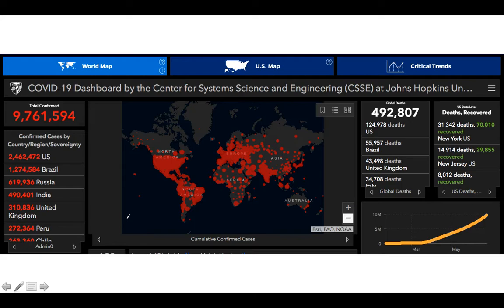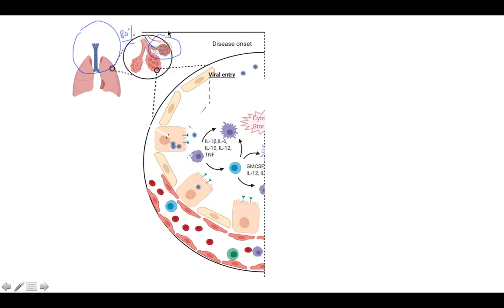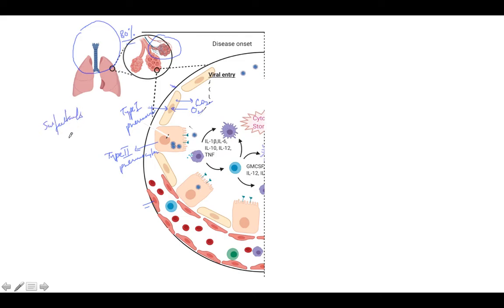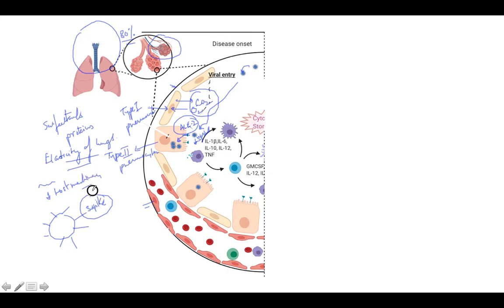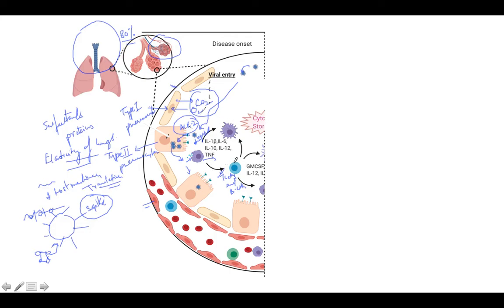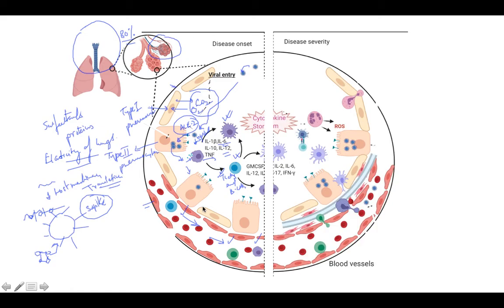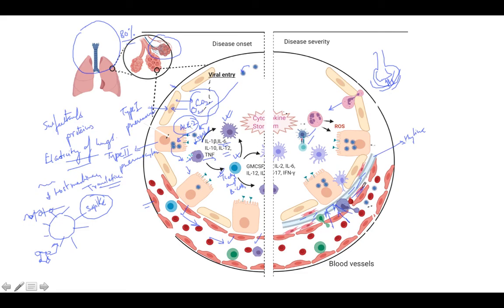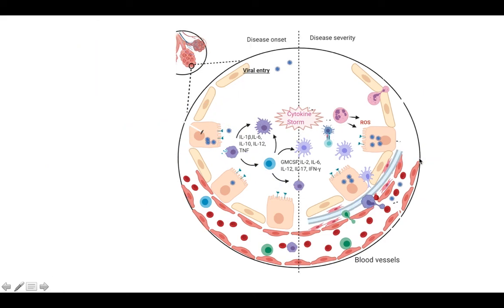Covid-19 pathogenesis: infection and immunoplathology Simplified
This is an educational video that describes the steps in Covid-19 pathogenesis and disease progression. This video will help people interested in understanding the biology of coronavirus infection and immunoplathology.